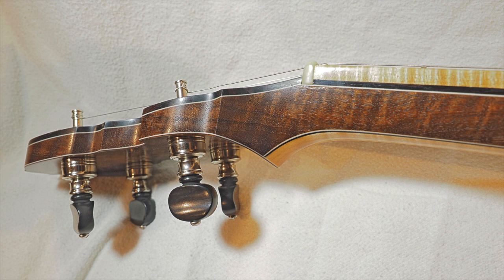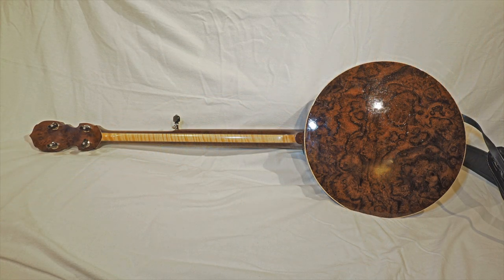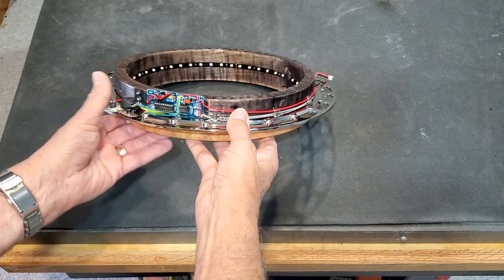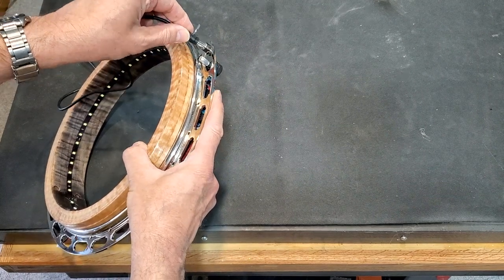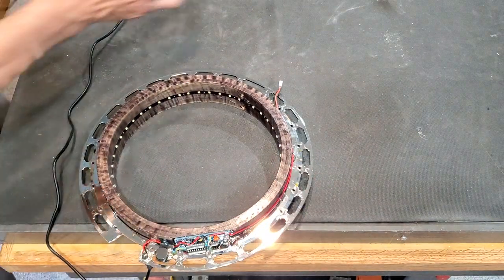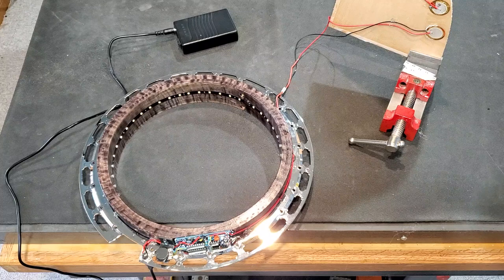Infinity Mirror Banjo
I recently finished building a bluegrass-style banjo with an infinity mirror built into the pot.

I built it using a complete pot assembly from Sullivan Banjo Co. The beautiful tailpiece and tuners were from Sean and Bill at Rickard Banjos. The fingerboard is ebony, trimmed with curly maple binding. The inlay stripes are made from mother of pearl flakes, and the markers are blue-green opals. The neck is constructed from a curly maple center strip, with side bands of curly walnut.

To incorporate an infinity mirror into the pot, I wired up a circuit to drive a segment of a white LED strip attached around the inside of the pot. The LEDs flash on when the vibration of the banjo head activates a piezoelectric disk transducer that is mounted onto the head underneath the tailpiece. You can get these sensors on line by the dozen really cheap, at less than a buck each. They are pretty fragile and a bit tricky to work with, so beware if you try this at home, kids… All of the wiring is on the outside of the pot beneath the resonator flange, so you can’t see it from above. The lights and the circuit are powered by a 12 volt DC power pack, through a cable connected to a jack. I had to drill a hole in the flange to mount the power jack.

The other thing you have to do is set up 2 partially reflective mirrors, one on the top and one on the bottom of the pot. This part was pretty tricky, and it took a bunch tries to get a method that worked well without crinkling the mylar when the coordinator rods are tightened down. I used 2 different types of aluminized mylar sheeting with different reflectivity ratings for the mirrors, stuck onto the rim with double-side sticky tape and then trimmed off using an exacto knife. Actually there were a BUNCH of hassles and unexpected problems that I had to work out, but they were all pretty straightforward, and I am sure you can do this yourselves! Good luck! FIAT PLUX!